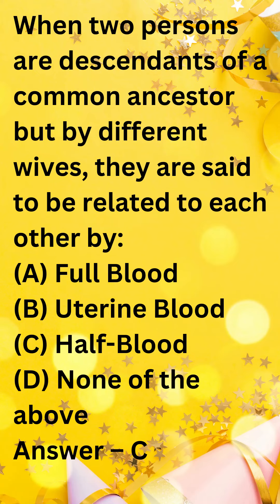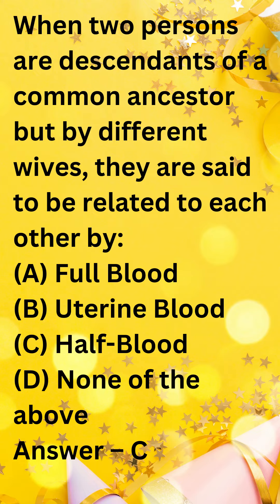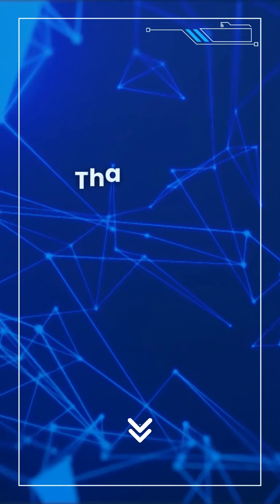Law nta ugc net set gate cuet trending shorts ugcnetset csirnta currentaffair class